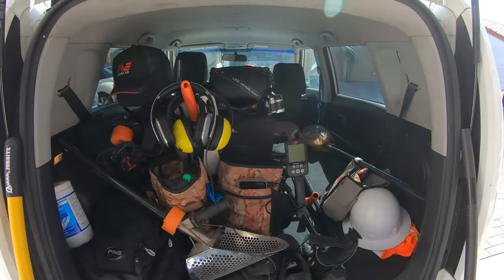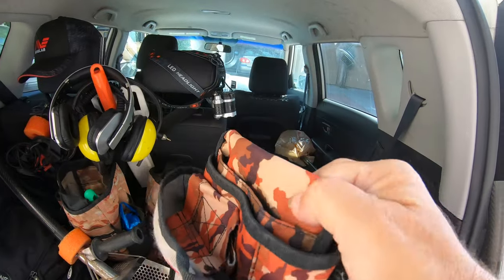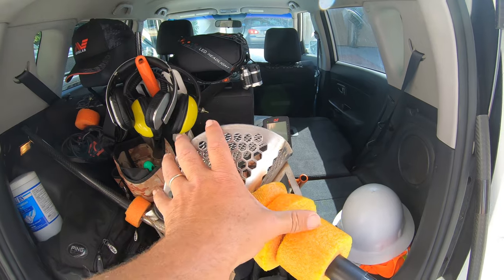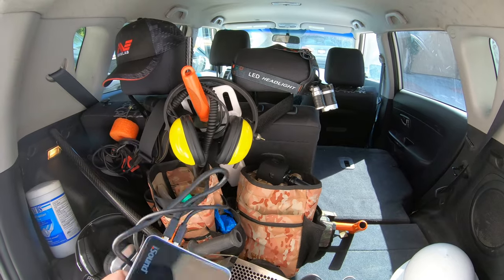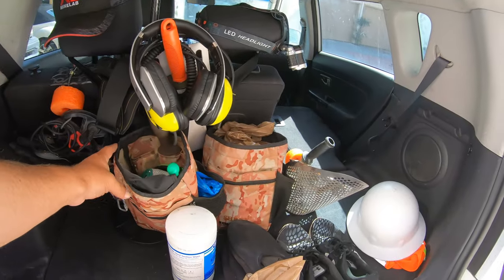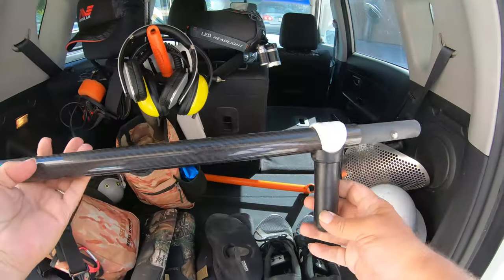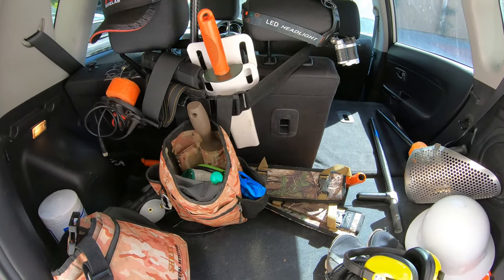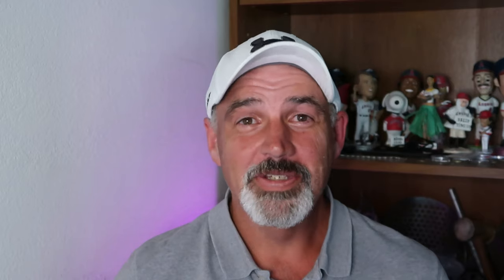What is in my car? | Beach Metal Detecting Tips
Join me as I show you the essential beach metal detecting I keep in my car. I explain how I charge my Minelab Equinox 800, Wireless Ear phones and GoPro while I am driving home or to another beach.  I always keep 2 CKG beach scoops, a few different digging tools, headlamps, multiple finds bags, first aid kit, water and food are among the many things I take with me every time I metal detect a beach, park or desert.

We then select the winner of last weeks "Would you dig it?" contest giveaway and we have another "Would you dig it?" contest giveaway for $125 Amazon gift card that we will select in next weeks Tutorial Tuesday.

Rules: Comments must be submitted by 12:00pm  Pacific Time Zone on the Sunday prior to the Tuesday's video release for winner selection.  Any entry made after will not count even though I replied to your answer.

I treasure hunt using a Minelab Equinox 800.  I would like to thank the CKG Scoop company for providing me with such an awesome beach scoop.  I was really missing Old Rusty and to have something almost identical is like having my old friend and gold magnet back.

If you would like to purchase my CKG Scoop see link below,

or the

CKG 3k Carbon Fiber Shaft Full Set Minelab Equinox 600/800 Metal Detector Rod

Below are links to the items I use everyday metal detecting and  treasure hunting. I like things that are reliable and affordable.

List of my Equipment:
Linkmicro handheld microscope
My new Camo finds belt & bags
My Favorite Metal Detecting Finds Bag
Deal for New Detectorist (finds bag & digging tool)
Headlamp for Night Hunting
Leegol Electric Rotary Rock Tumbler
Ultra Sonic Cleaner
Cleaning Solution Concentrate (Pack of 2)
Jewelers Coin Cleaning SS Tumbling Media
Equinox 800 Metal Detector
Minelab 15x12" Elliptical Double-D Smart Coil
Minelab Equinox 6in Coil
Minelab Sovereign GT  (ebay, if you are lucky)
Coob Sand Scoop
CKG Entry Level Scoop (a little smaller than mine)
CKG Sand Scoop (my dry sand scoop)
CKG The TANK Sand Scoop (my wet sand scoop)
CKG Carbon Fiber Travel Shaft
GoPro 7 Hero Black

Fun with Jim loves to watch Hoover Boys Metal Detecting NYC  Nora Svet  Michael Oliver  Quarter Hoarder  Gigmaster  Mike The Scavenger  Green Mountain Metal Detecting  nuggetnoggin  Treasure Hunting With Jebus